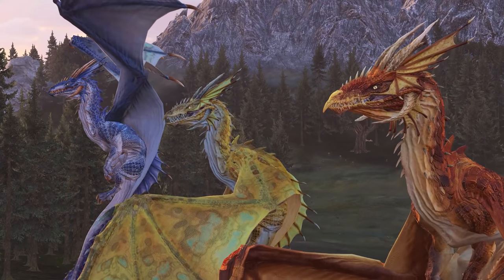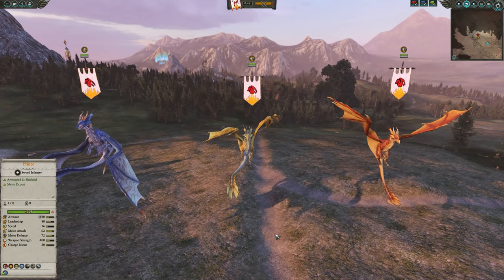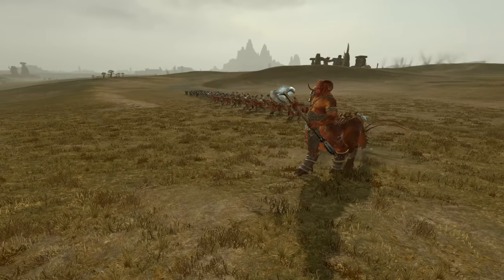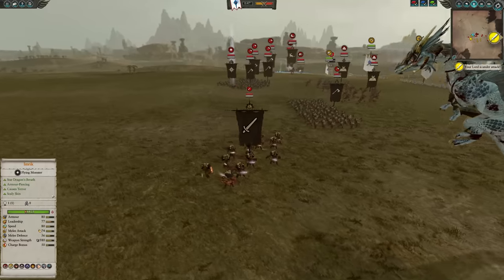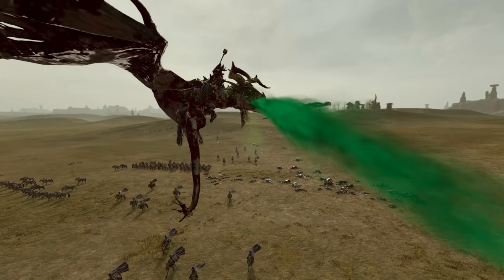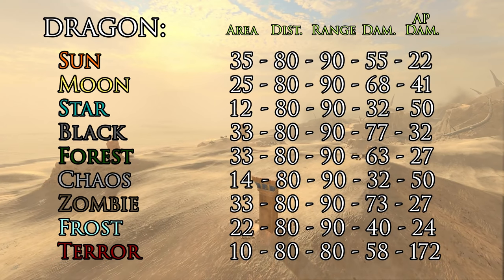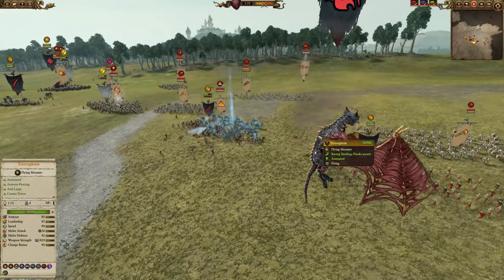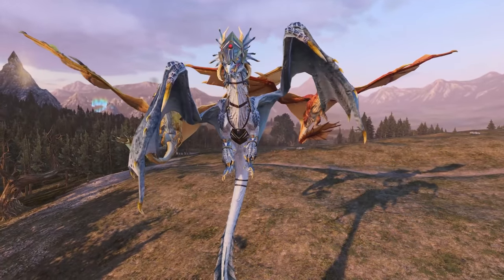The Secrets of Dragons - Warhammer 2 Guide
How to use Dragons in Total War: Warhammer 2! Train them. Tame them. Treat 'em right.